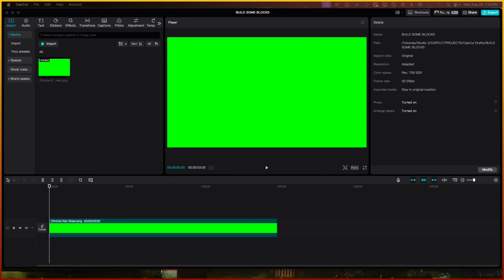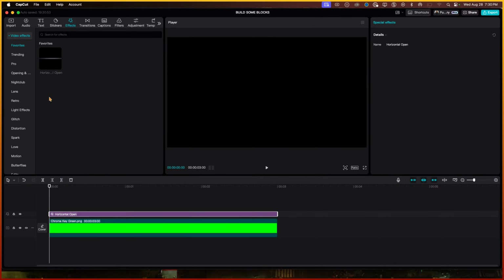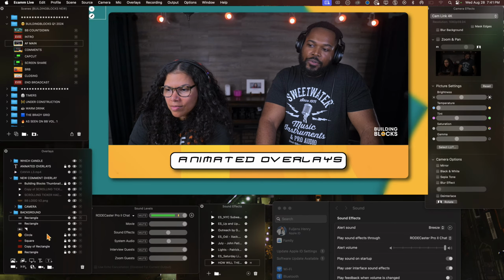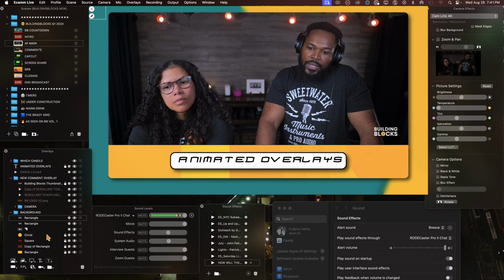Create Animated Overlays in Ecamm | BuildingBlocks with ana and fuljens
In this video, we’re going to dive into creating and using animated overlays in Ecamm to give your broadcasts that extra pop.
Let’s get creative and see what works best for your style!